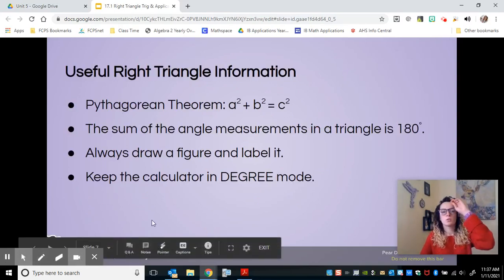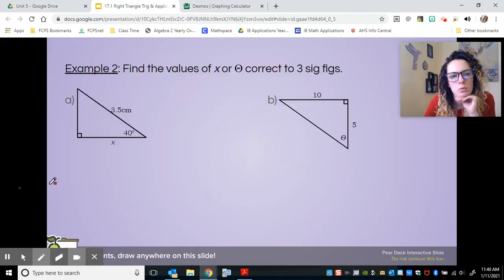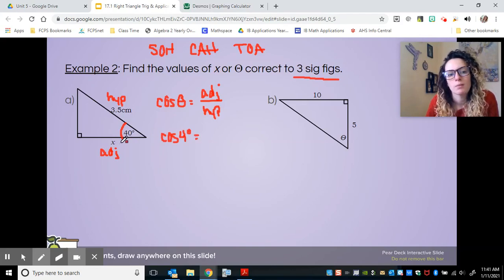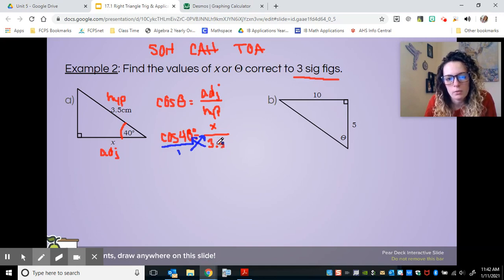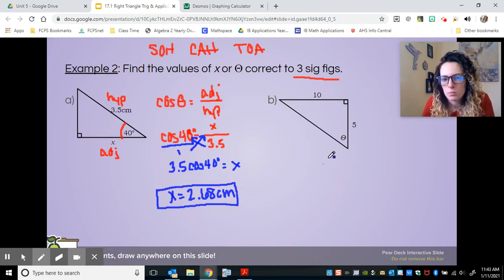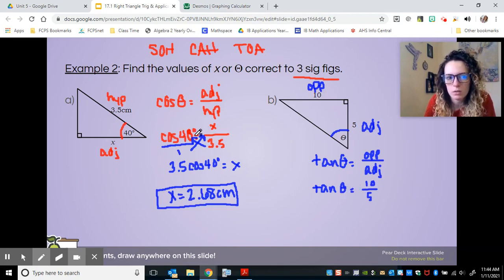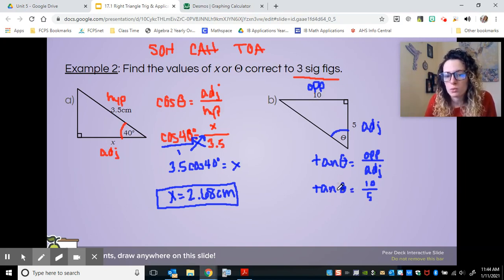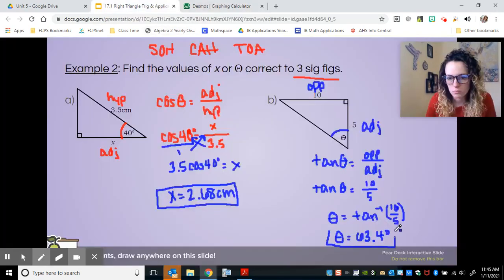17.1 Right Triangle Trig - Part 2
Finding missing sides and angles of right triangles